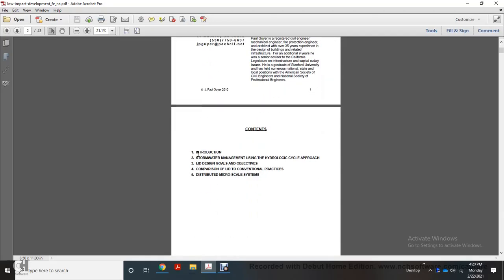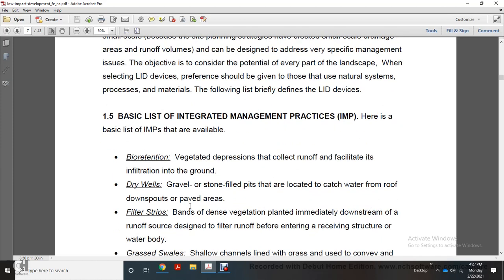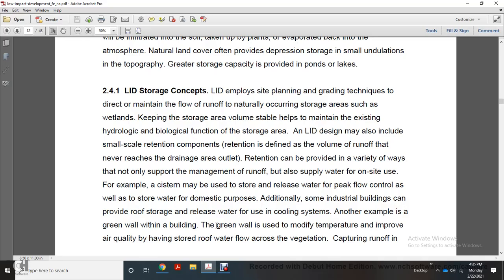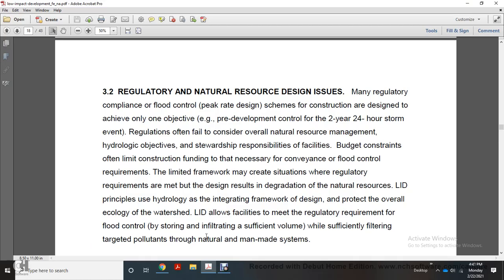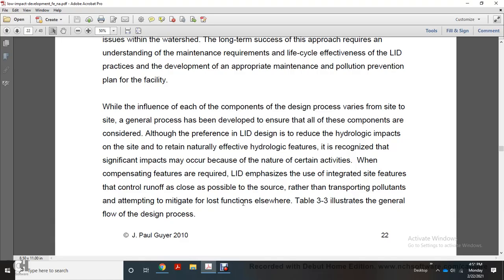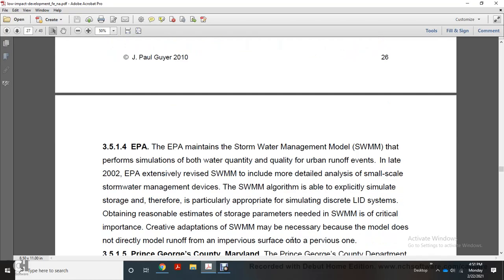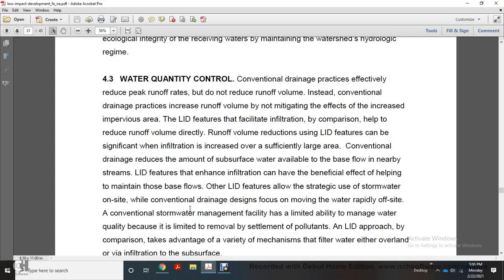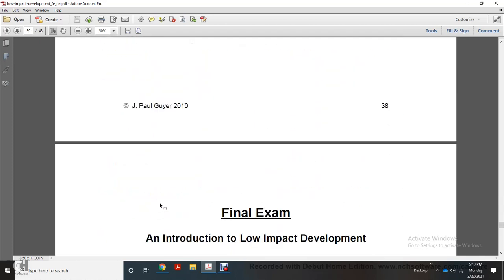LOW IMPACT DEVELOPMENT